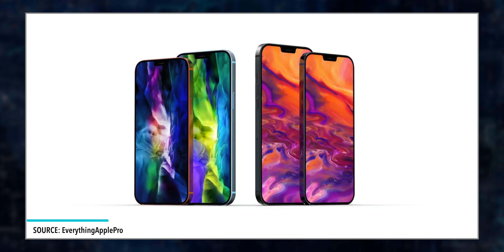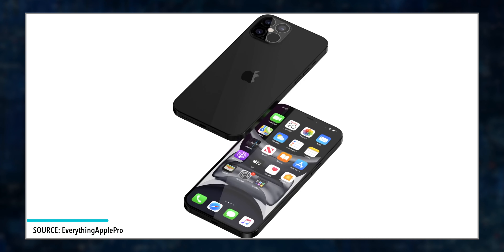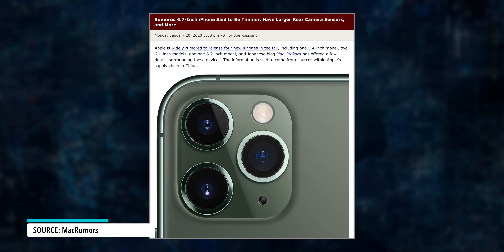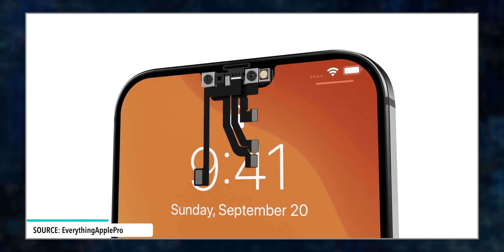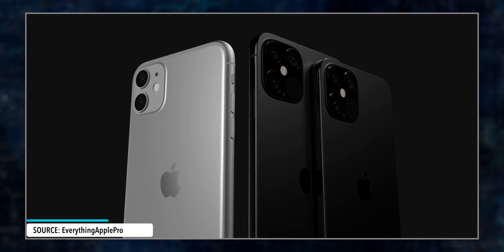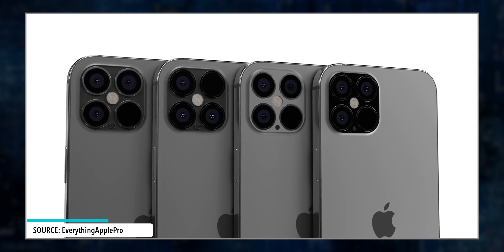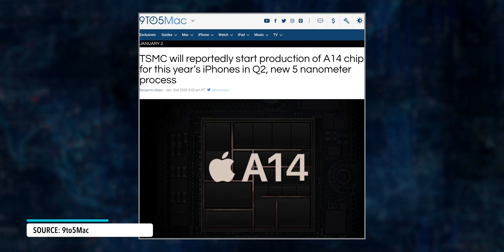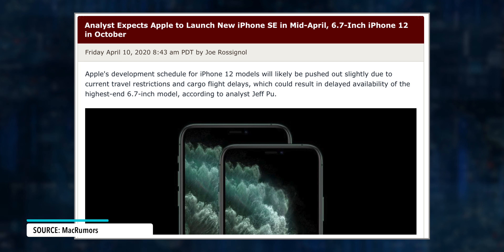New iPhone 12 Leaks! Smaller notch, new design, and more!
Photo Credits:
EverythingApplePro
Max Weinbach
Jon Prosser

🎥 My Equipment!

Rode PodMic Mic